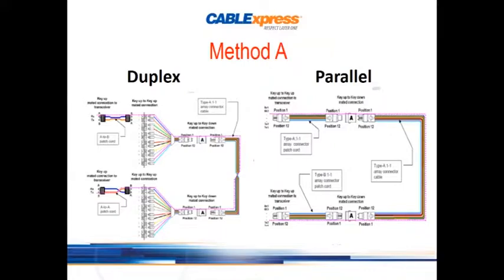Disadvantages of Method A TIA-568 (Multi-Path Podcast, Pt 5 of 10)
This chapter delves into the shortcomings of Method A of the TIA-568 cabling standard.